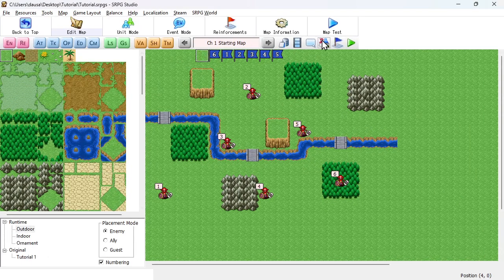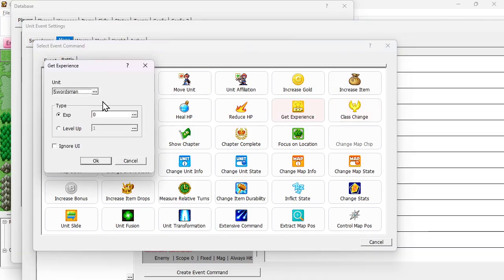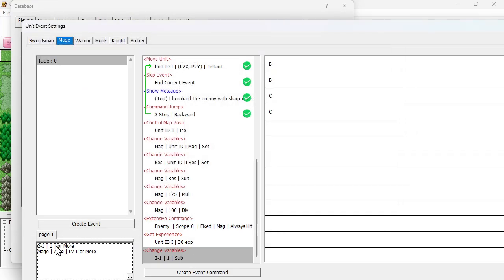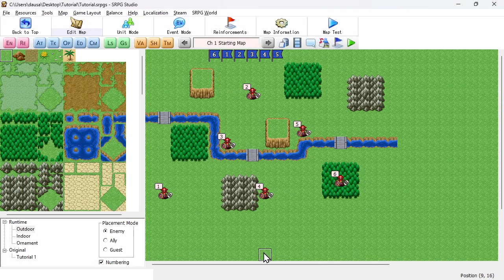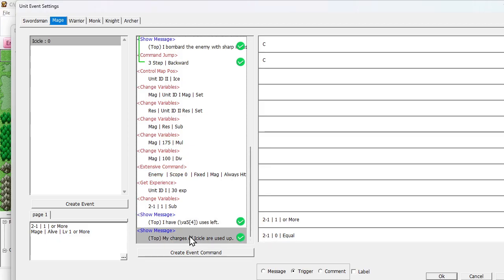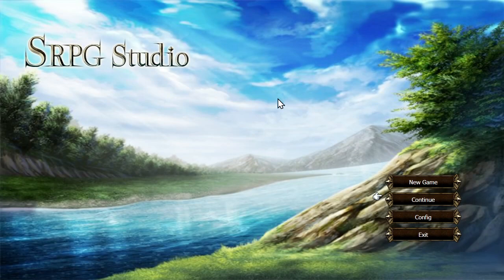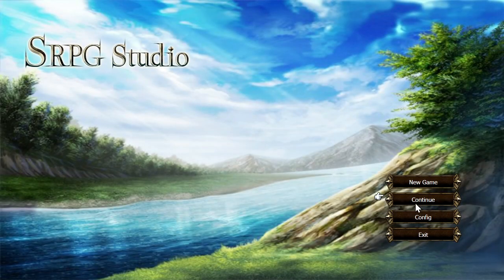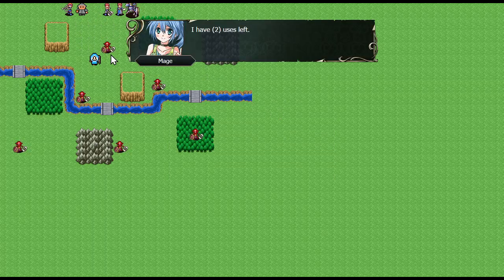SRPG Studio Tutorial VIII: Creating Spells/Abilities III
in this video we modify ability damage, add an experience gain, and getting the ability to have limited uses per battle.  We also show messages that display the remaining uses left.